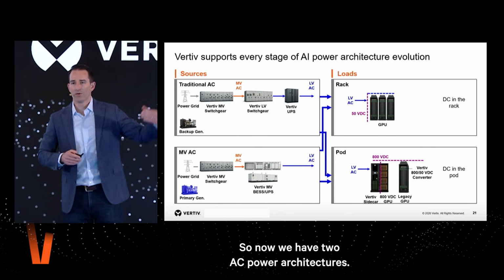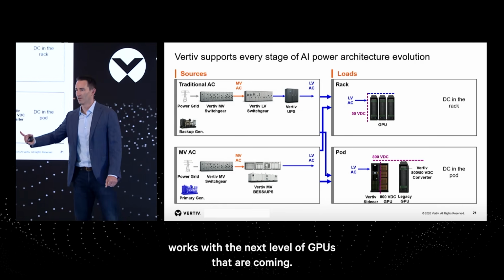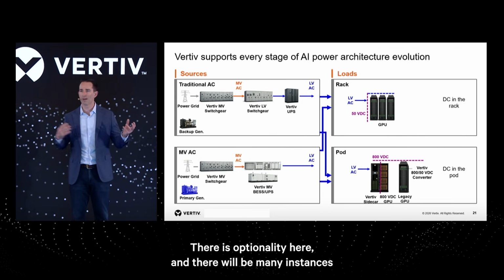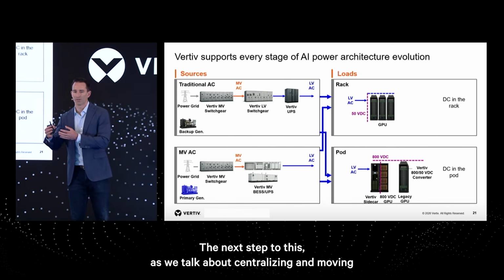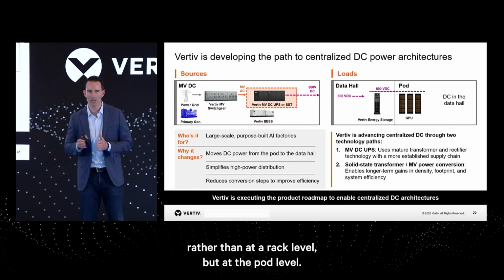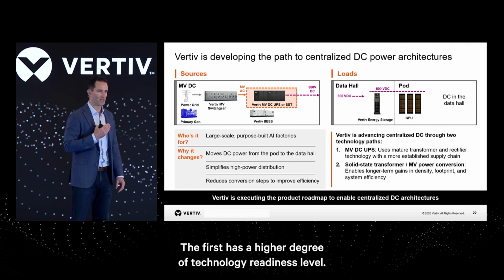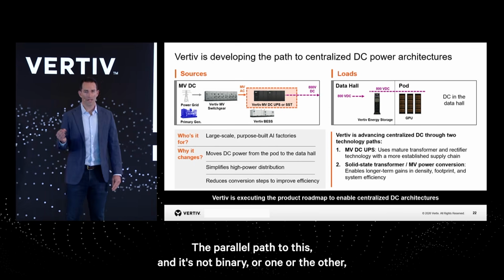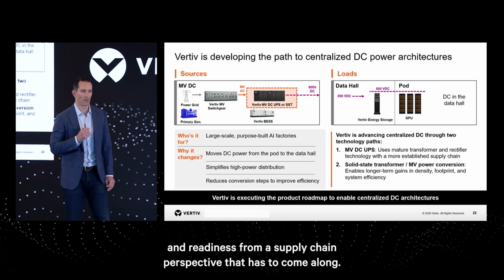800 VDC extends to the data hall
Optionality and flexibility are key to the adoption of 800 VDC, depending on customer type and business model. Beyond 800 VDC sidecars, the next step is centralizing direct current (DC) architecture across the entire facility, from the pod to the data hall. Vertiv is developing two parallel paths to get there: an MVDC UPS with proven supply chain readiness, and solid-state transformer technology that offers the potential for better efficiency and a smaller footprint.

At the Vertiv 2026 Investor Conference, Scott Armul, Chief Product and Technology Officer at Vertiv, explains why multiple architectures will coexist and how the right one depends on the operator, the workload, and the GPU generation.